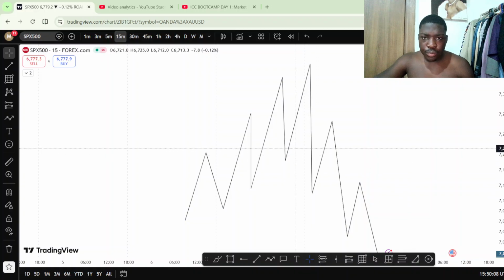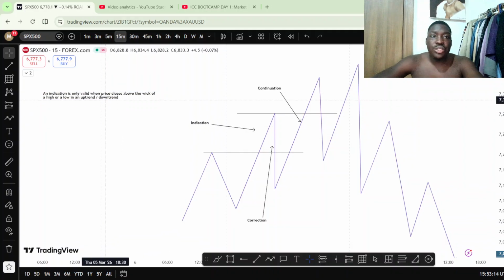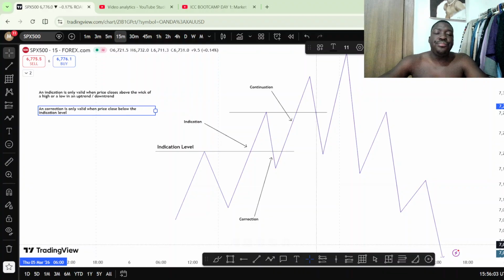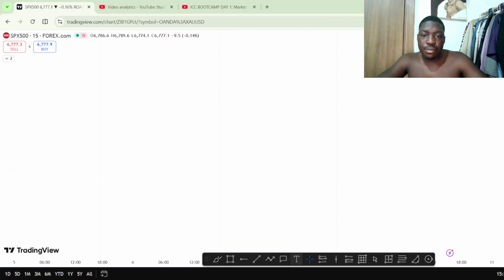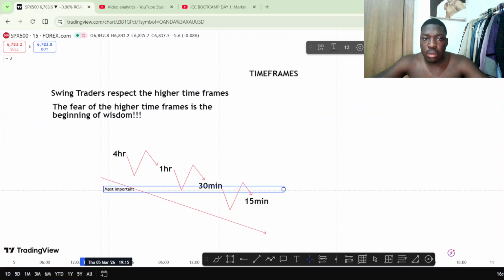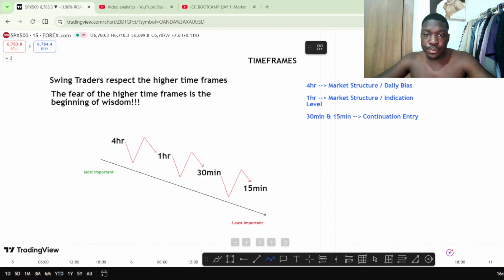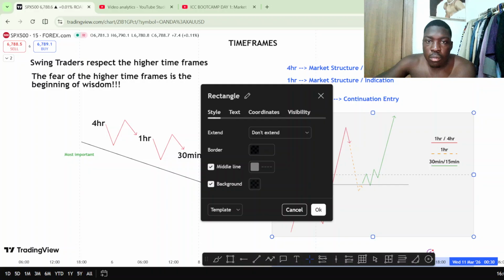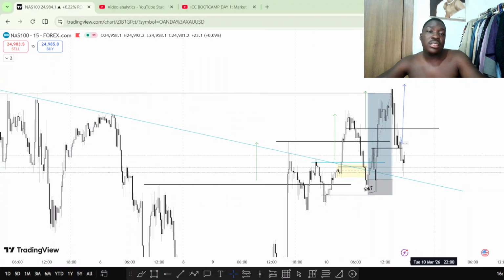ICC BOOTCAMP DAY 3: Timeframes Explained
I break down the core trading strategy and the key timeframes used to analyze the market and execute trades.

Understanding the right timeframe alignment is essential if you want to apply ICC concepts and smart money logic correctly. In this video, I explain how higher timeframes guide direction and how lower timeframes are used for precise entries.

This builds directly on Day 1: Market Structure, so make sure you understand that foundation first.

The main ICC trading strategy framework

How to use multiple timeframes correctly

Higher timeframe vs lower timeframe analysis

How to refine entries using structure

icc trading, ict trading strategy, smart money concepts, forex timeframe strategy, market structure trading, forex trading strategy, smc trading, institutional trading concepts